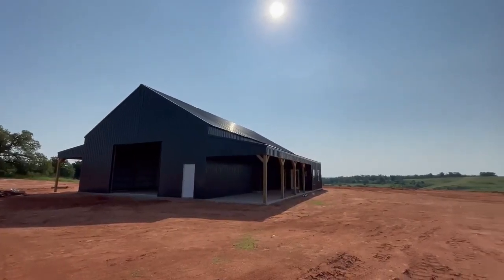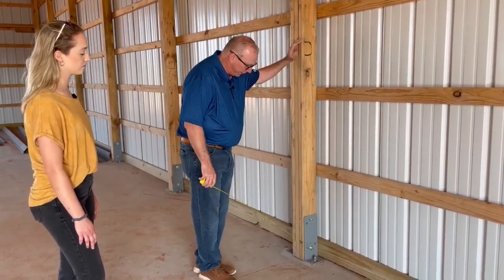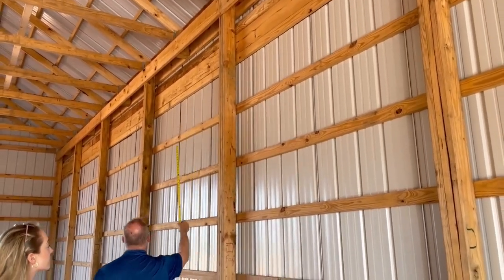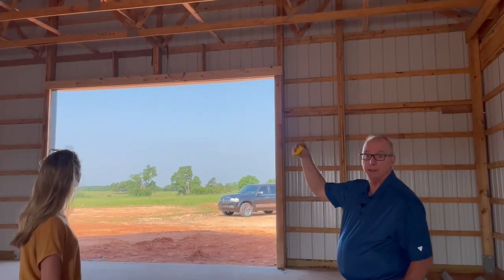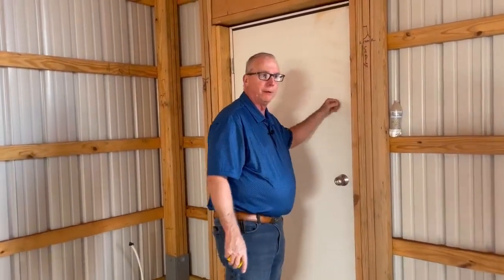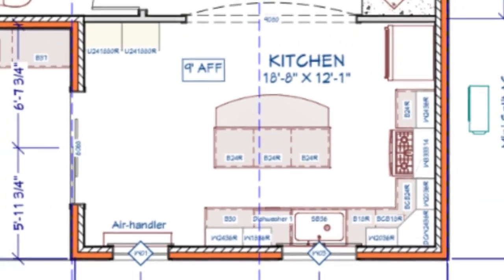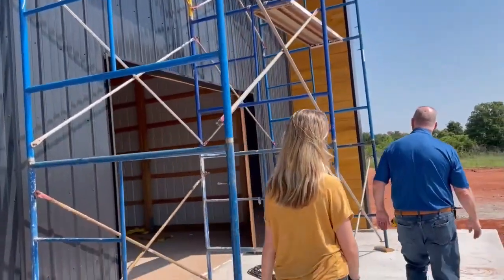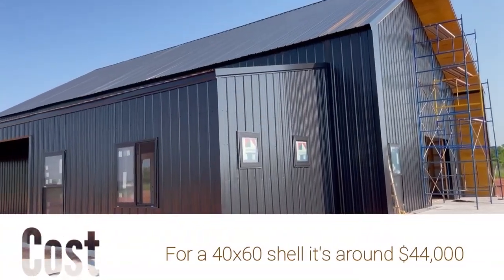Post & Frame Building Basics - Barndominium Basics Episode 2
Let's talk about Post & Frame Buildings. Right now they are one of the cheaper building options and have some great design features.

If you are looking to get started on your house, give us a call and we would love to walk with you through every step of this exciting journey! We design barndominium homes, providing a complete set of architectural plans. To get a quote for a set of custom plans, fill out this form to tell us more about your project